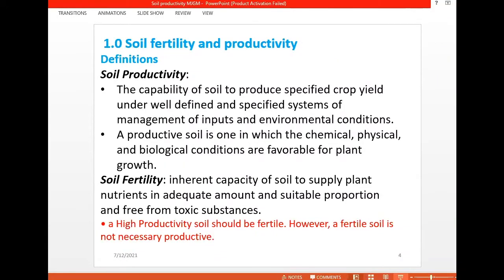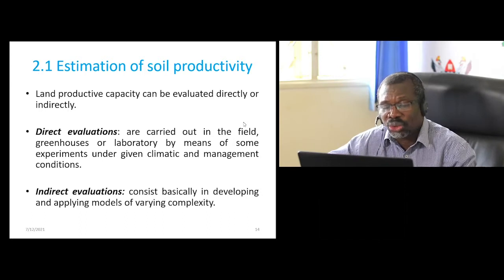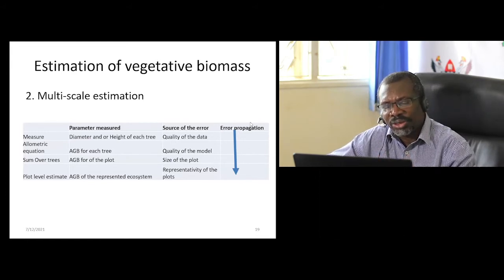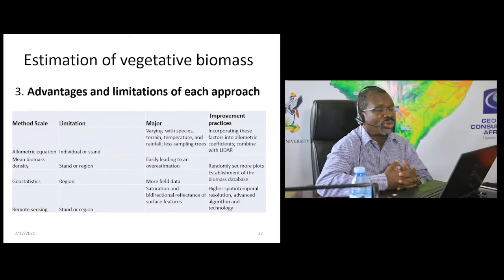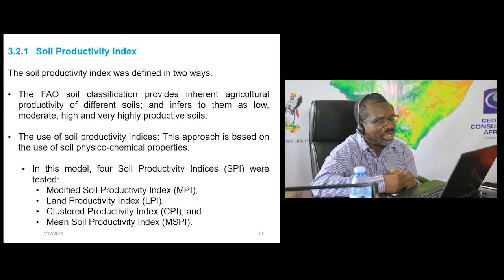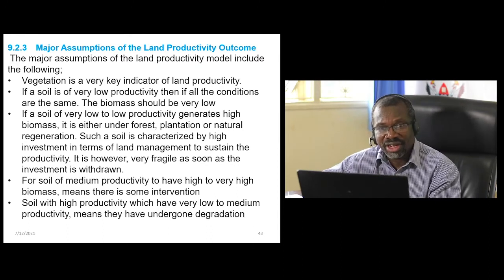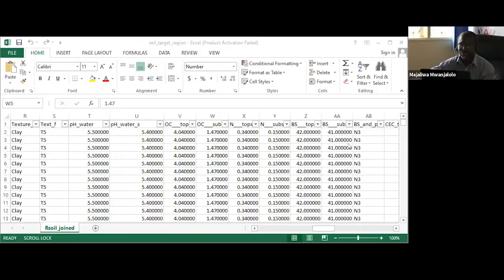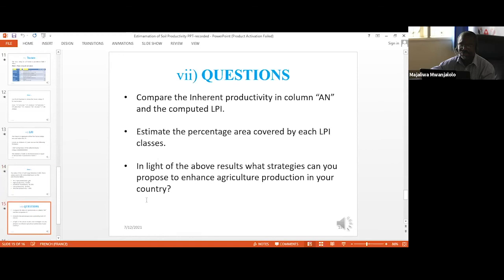Day 1: Official Opening of Trainig Programme 2.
Day 1: Official Opening of Trainig Programme By Mr. Banduga M/GEO-MIK | Introduction to Land Productivity Concepts, Methodology and Estimation of Soil Productivity By Prof. Majaliwa M/GEO-MIK.

Online Training On Geospatial Techniques In Land Productivity Monitoring.